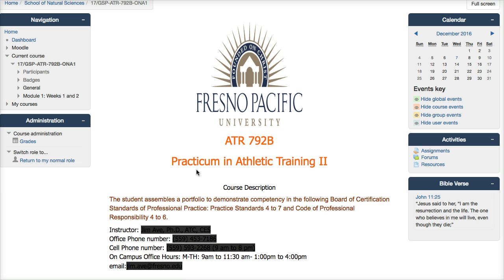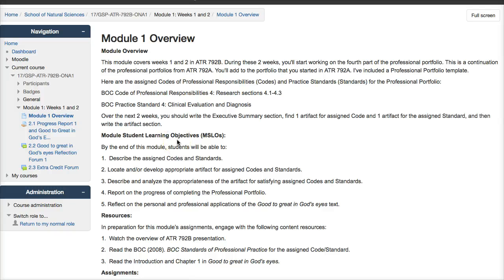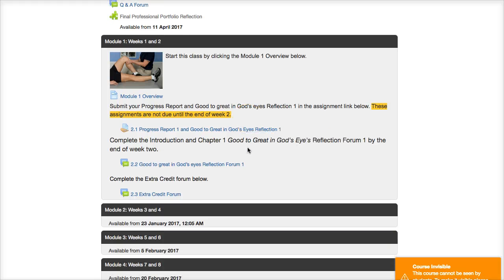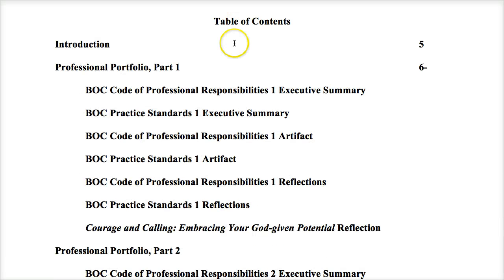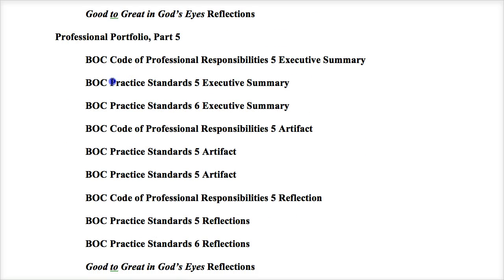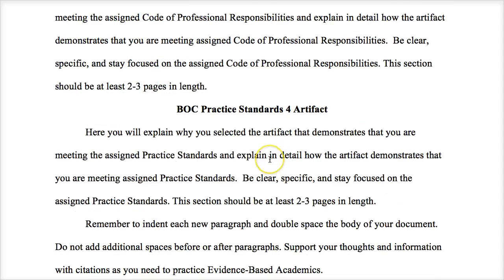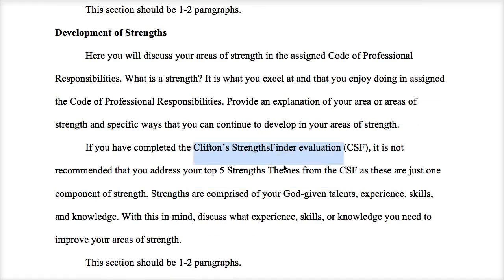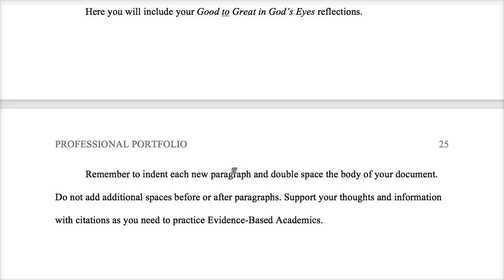ATR 792B Overview Sp 17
Overview of ATR 792B Practicum in Athletic Training 2 at Fresno Pacific Univesity's Post-Professional Master of Arts in Athletic Training program